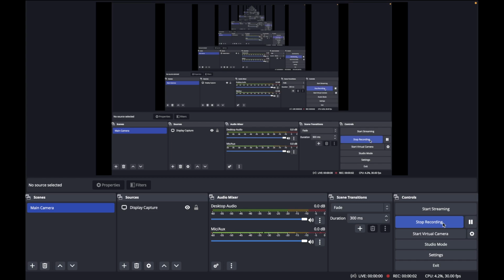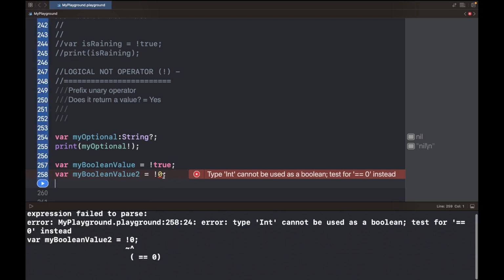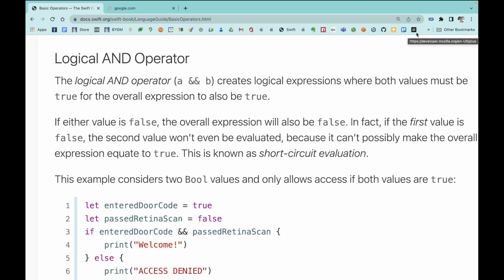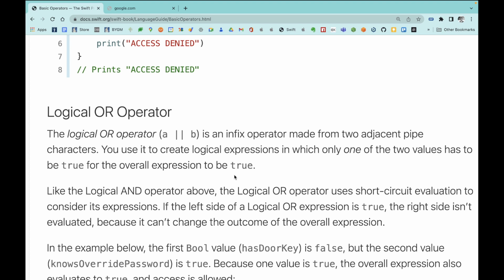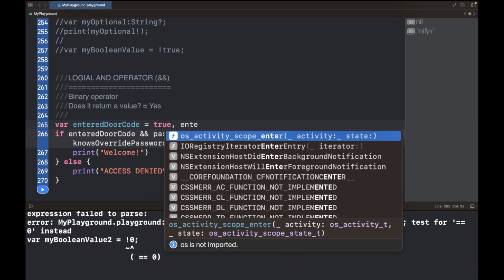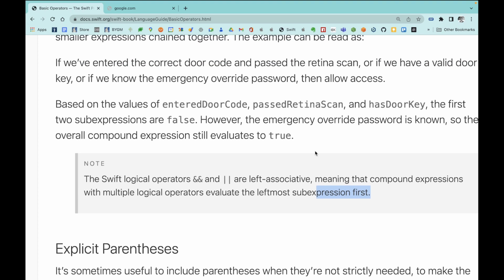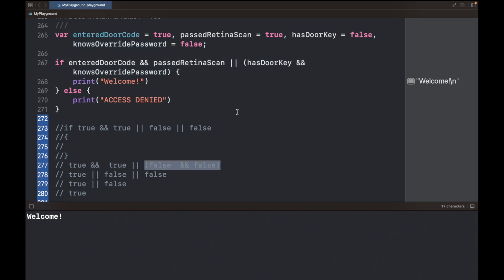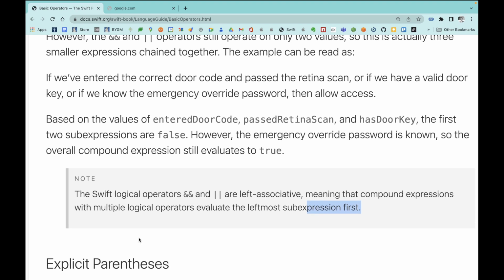12 Logical Operators Explained in Swift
The logical NOT operator (!a) inverts a Boolean value so that true becomes false, and false becomes true.

The logical AND operator (a && b) creates logical expressions where both values must be true for the overall expression to also be true.

If either value is false, the overall expression will also be false. In fact, if the first value is false, the second value won’t even be evaluated, because it can’t possibly make the overall expression equate to true. This is known as short-circuit evaluation.

Logical OR Operator
The logical OR operator (a || b) is an infix operator made from two adjacent pipe characters. You use it to create logical expressions in which only one of the two values has to be true for the overall expression to be true.

Like the Logical AND operator above, the Logical OR operator uses short-circuit evaluation to consider its expressions. If the left side of a Logical OR expression is true, the right side isn’t evaluated, because it can’t change the outcome of the overall expression.